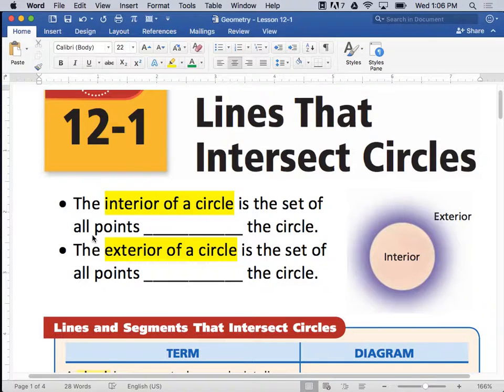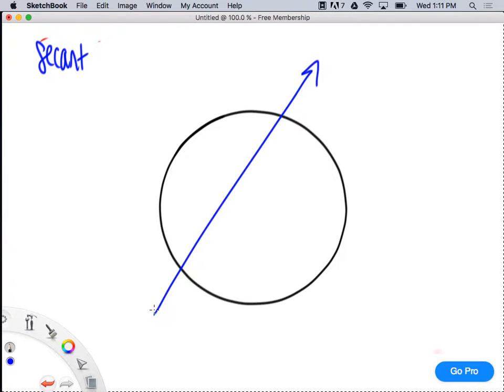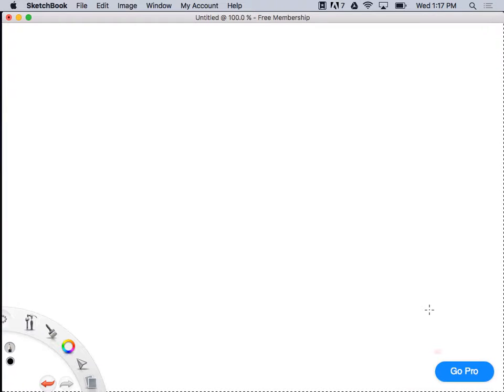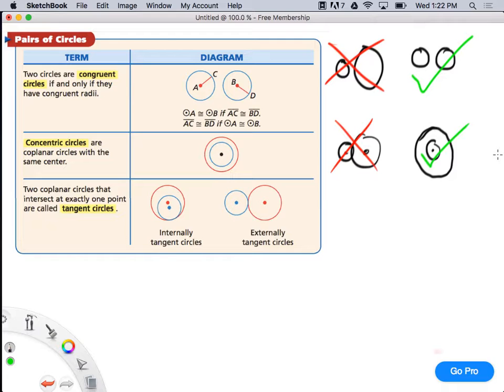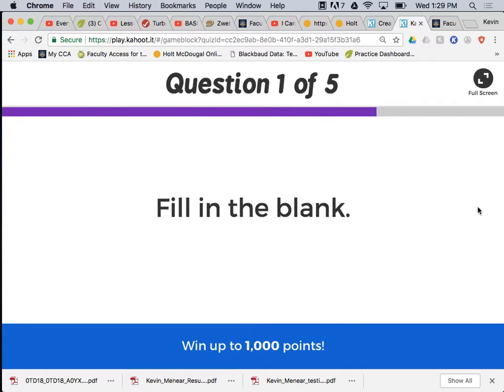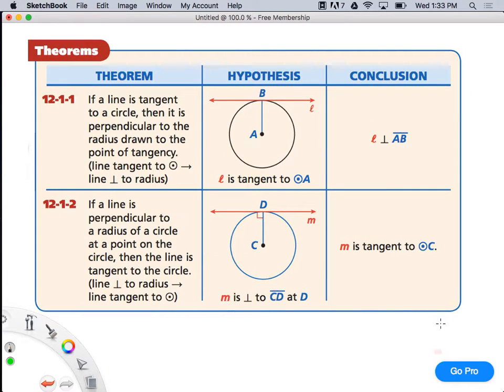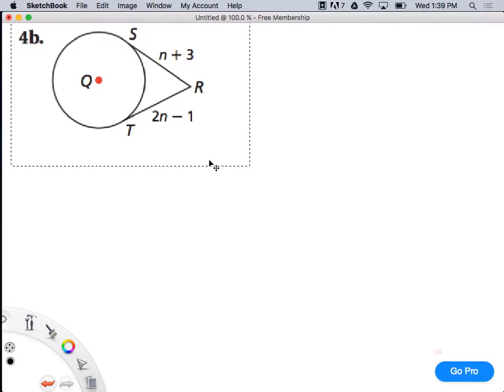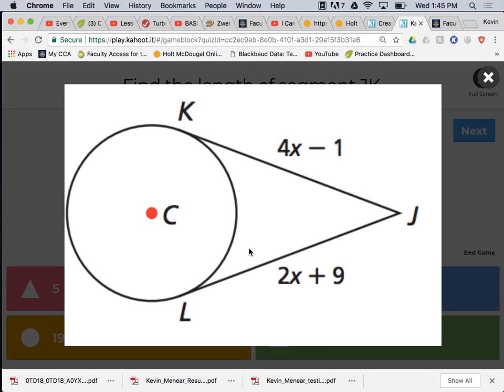Geometry - Lesson 12.1